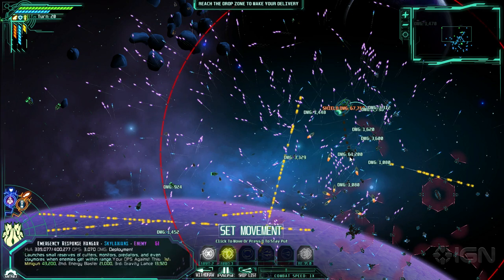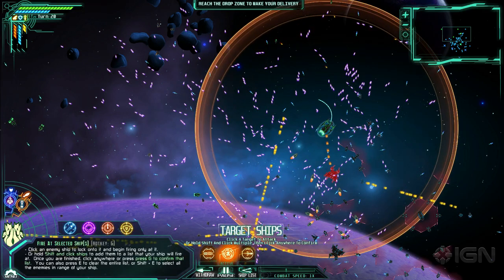The Last Federation - Combat Video Part 3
A walkthrough of The Last Federation's excellent turn-based combat.